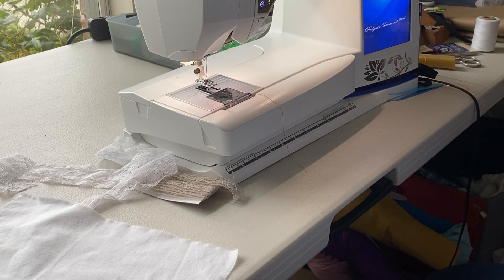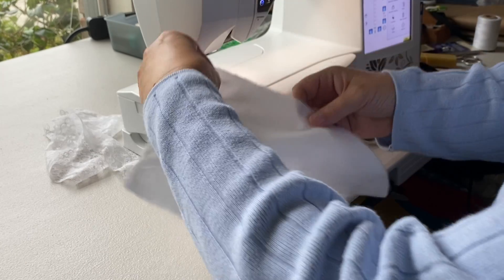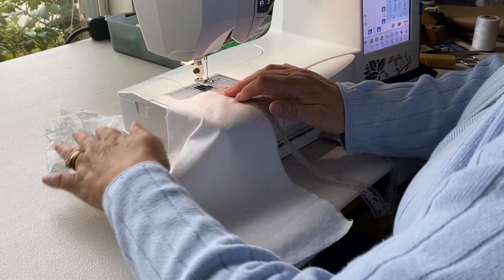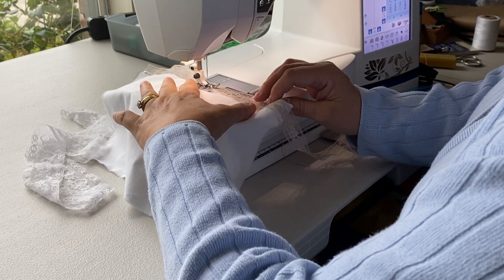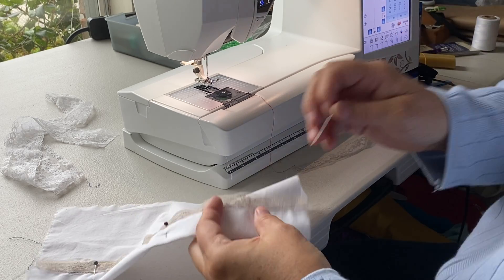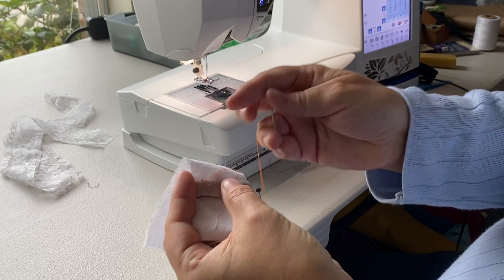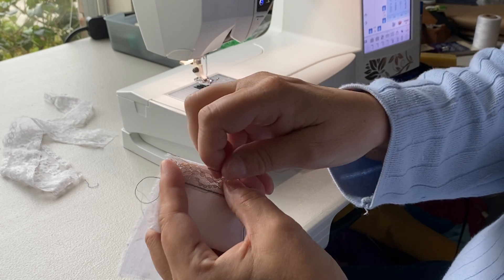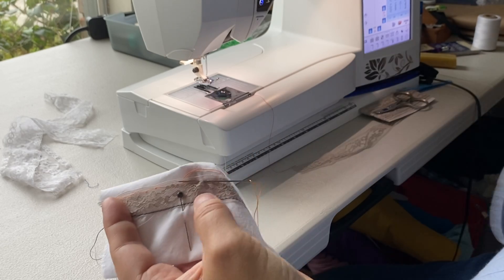How to Sew a Catch Stitch, Hand Sewing Techniques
How to Sew a Catch Stitch, Hand Sewing Techniques|Chambray Blues Sewing|Jesscia Cramer

A Catch Stitch if often used for hemming dresses, skirts or pants. It is a hand sewing technique that is practically invisible on the right side of the garment. In the video I recommend using hem tape with the catch stitch, you may also use use pinking shears to finish the edge before sewing by hand.

You can find more tutorials and sewing supplies at Chambrayblues.com